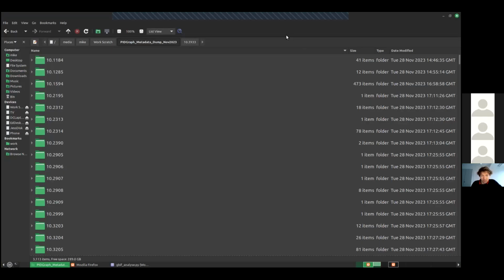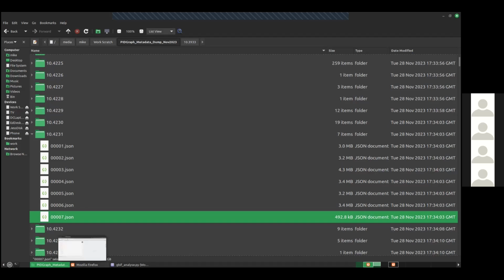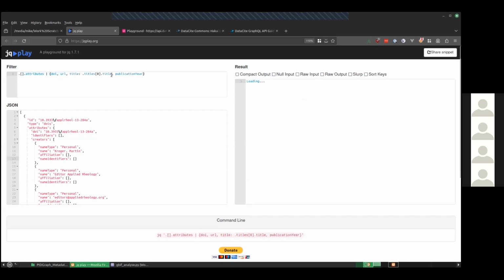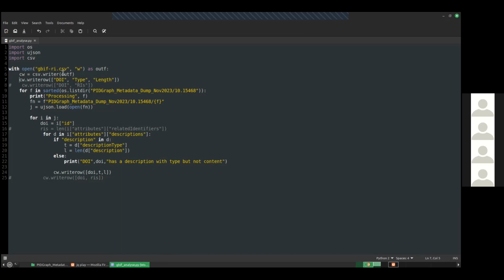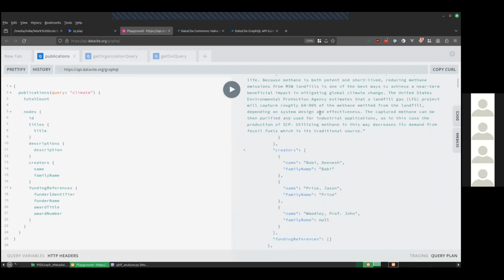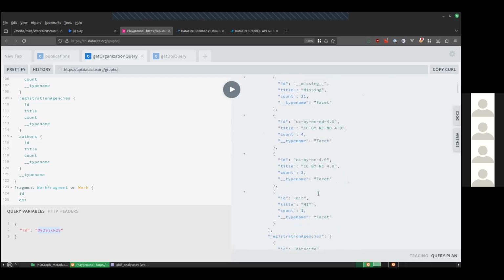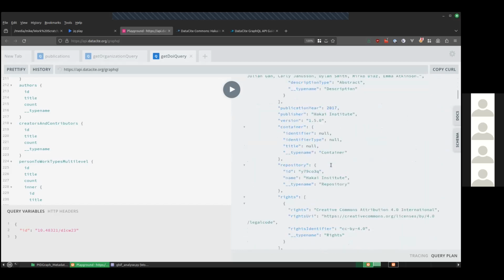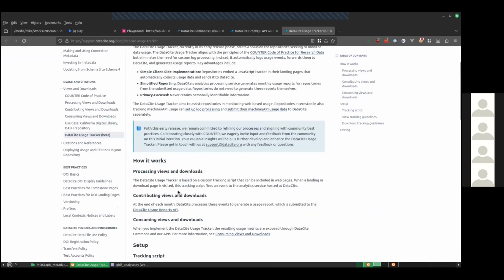PIDGraph Beta Release Demo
This component has three subcomponents. The component supports service workflows for regularly generating data dumps related to community profiles for reuse by the EOSC community and related services. The harvesting API and data dumps will include the DOIs and metadata from the DataCite data file for streamlined ingestion by EOSC and related services. Integration of the data usage of DataCite DOIs with integrated statistics in PIDGraph. The component will ingest additional links between PID entities and expose these via PID Graph APIs. The service will support the aggregation of PID links.